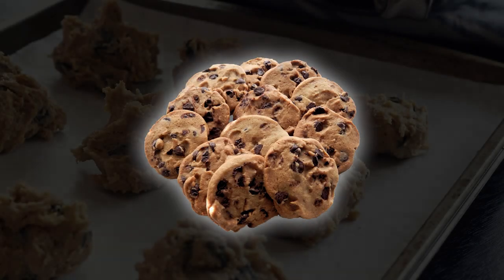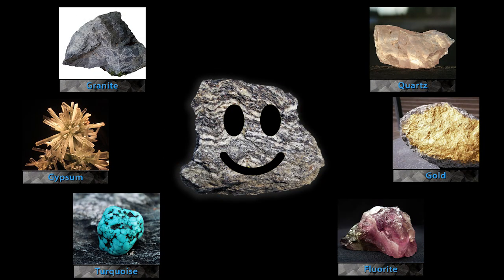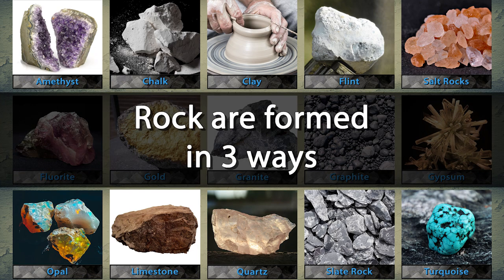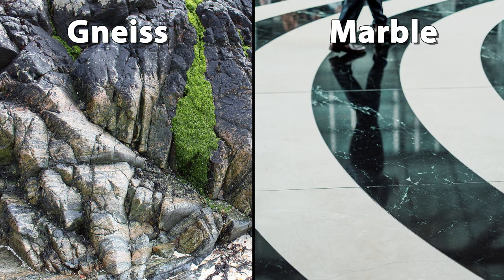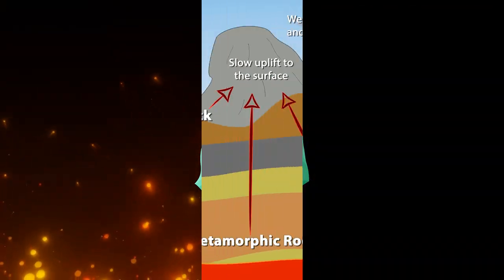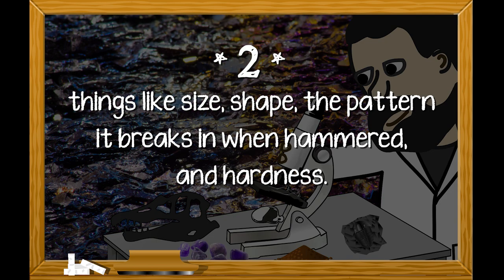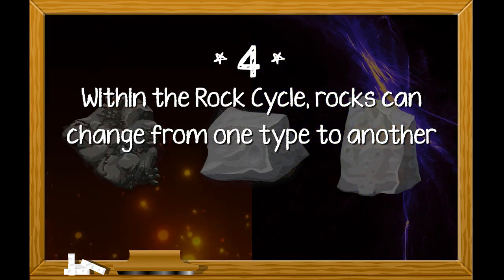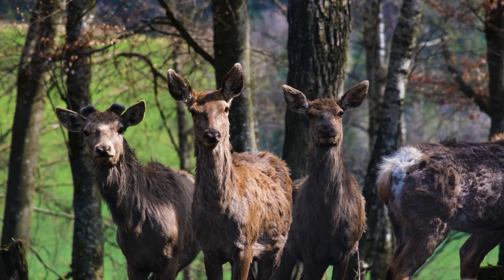Geology - Part 5 - How Rocks Are Made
Welcome to my Geology Lesson - Part 5 of 6 : "How Rocks Are Made."

00:00 Easiest Way to Understand Rocks
00:51 The Building Blocks of Rocks
01:10 Why Scientists Hammer Open Rocks
01:45 Rocks In My Socks
02:04 Igneous Rocks
02:21 Metamorphic Rocks
02:39 Sedimentary Rocks
02:58 The Rock Cycle
03:42 Review
05:18 Our Use of Minerals